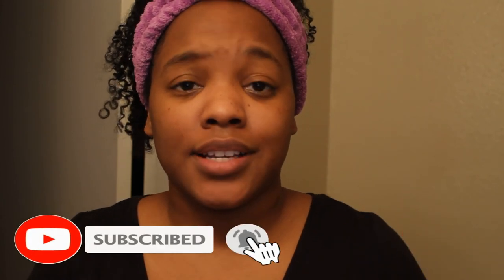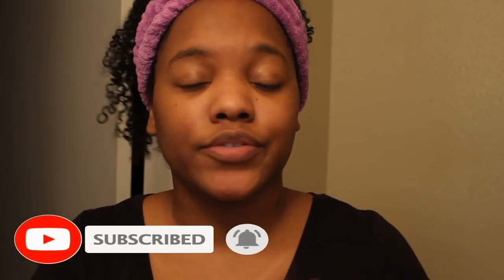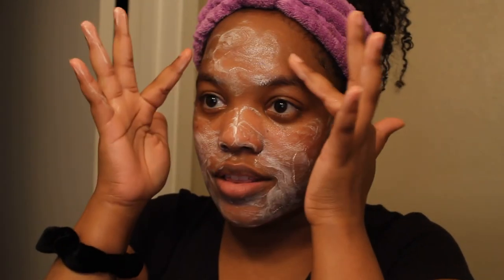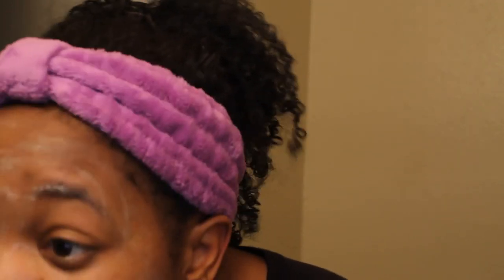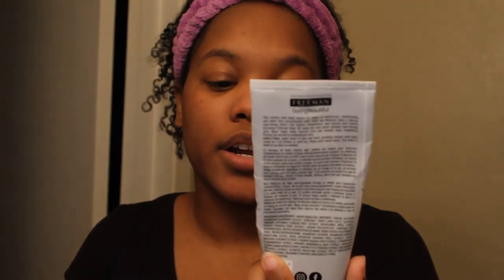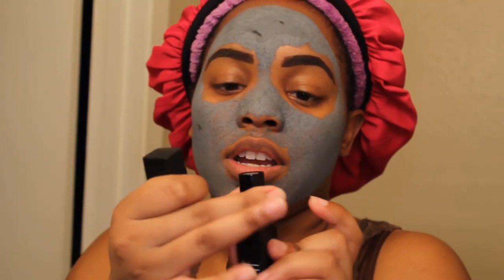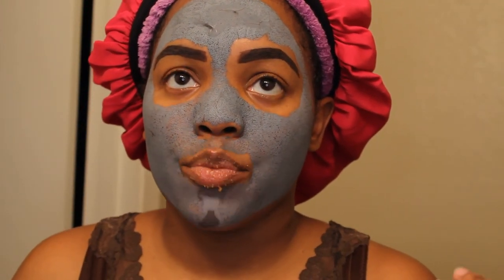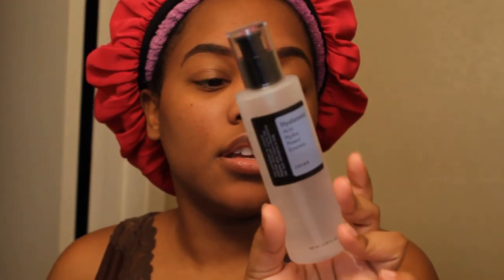My Weekly Pamper Routine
In this weeks video i am showing you guys my weekly pamper routine, now this is different from my quarantine pamper routine because I literally do all these steps every week for my skin care. I hope you enjoy!
PRODUCTS NOT LISTED:
Shower routine- Tree Hut Firming Sugar Scrub w/caffeine
Shea Moisture Moisturizing Body Bar
Summer's Eve Feminine Wash
Vaseline Coca Radiant Lotion
Intuition Shaver

Follow My Other Social Medias:
Snapchat- neshabby (I rarely use SC)
FAQs:
Editing Software- Movavi Video Editor 15
Ethnicity- Black